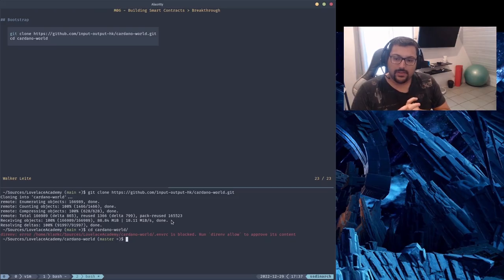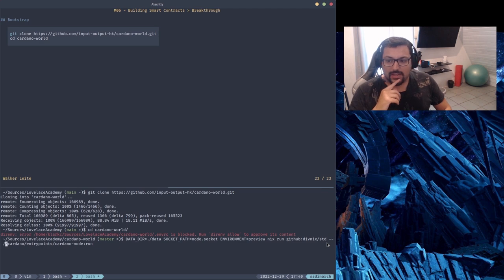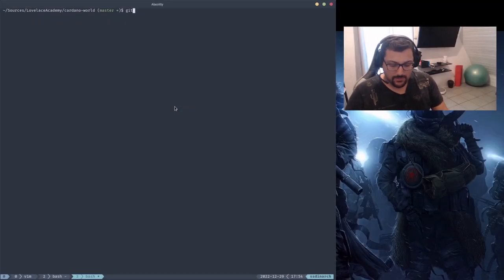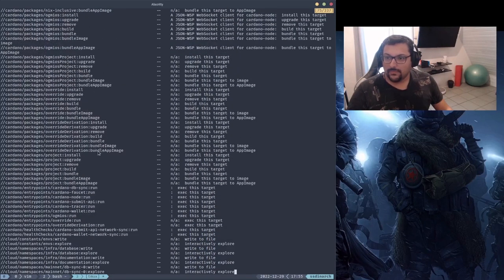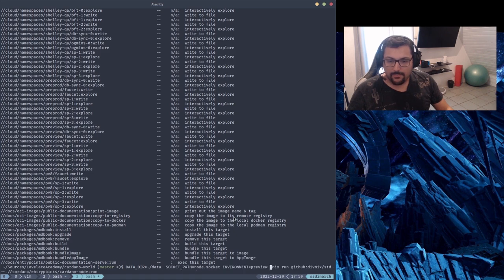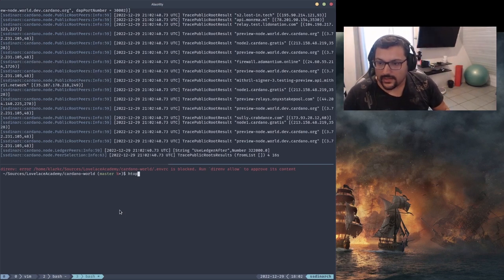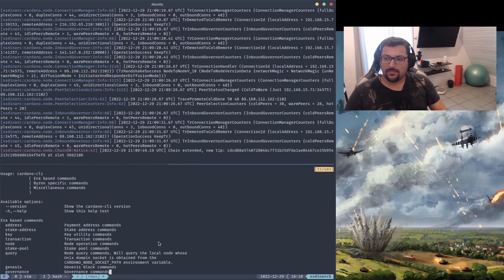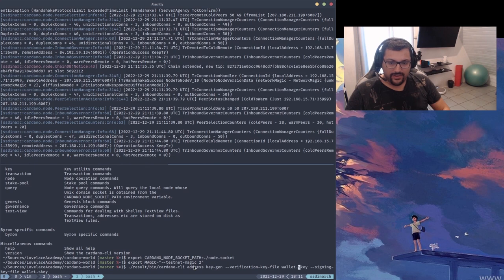Module 6 episode 5 Plutus experience building a transaction smart contract Cardano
✅Plutus experience channel

Biuld a smart contract
- Nix overlays
-Haskell
-Haskell Nix
-Adding Plutus
-Biulding a transaction